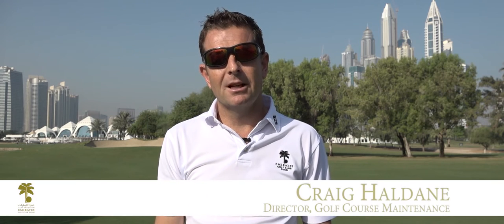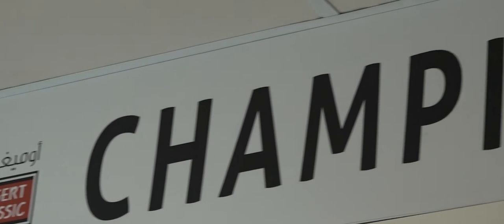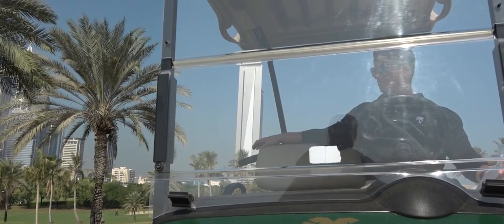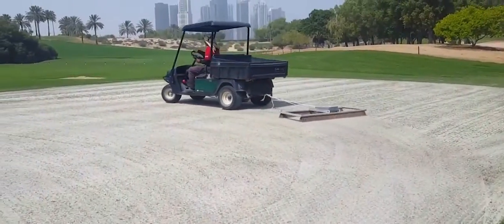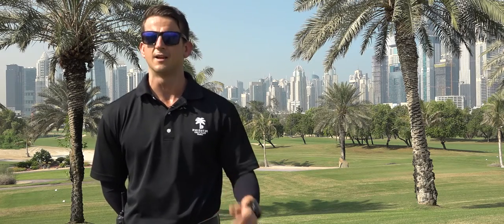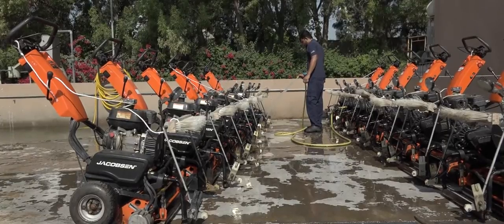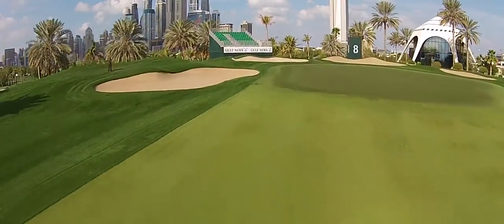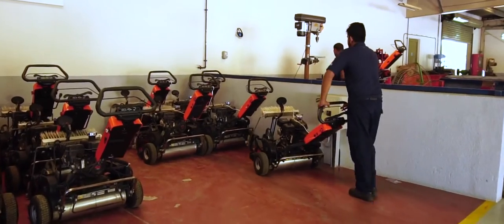Introducing the Golf Course Maintenance Team at Emirates Golf Club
Get to know a bit more about our fantastic Golf Course Maintenance Team at Emirates Golf Club!